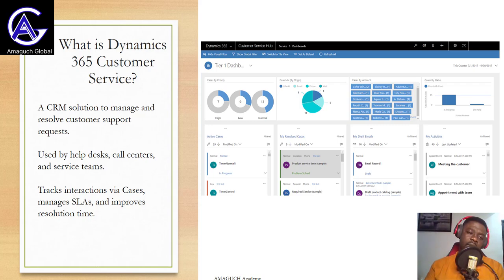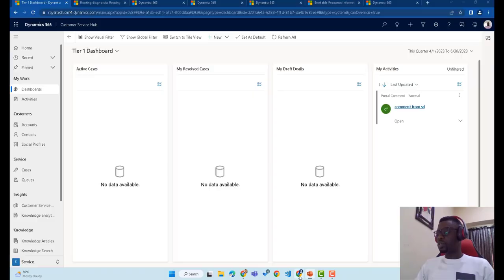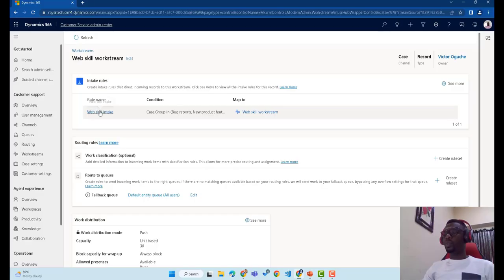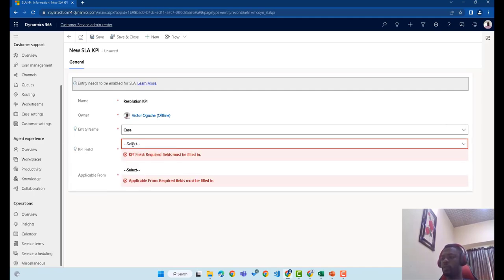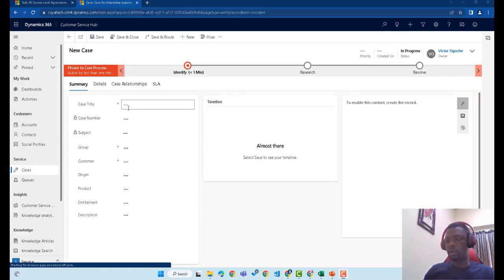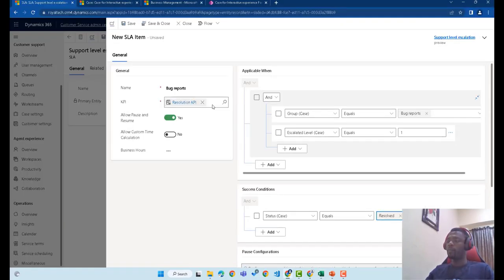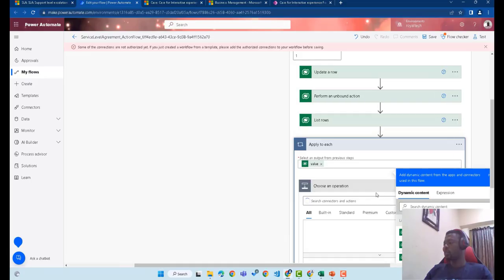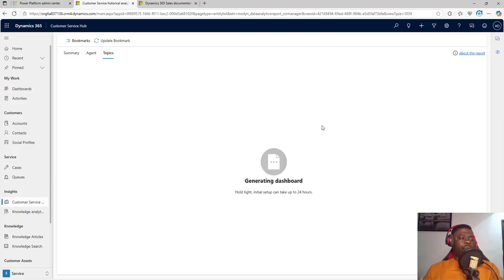Microsoft Dynamics 365 Customer Service Explained | Functional Consultant Training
🎓 Welcome to Module 9: Dynamics 365 Customer Service!
In this session, we explore one of the most powerful modules in Microsoft Dynamics 365 Customer Engagement — the Customer Service app.
This module helps organizations deliver exceptional support experiences by managing cases, queues, SLAs, and knowledge articles efficiently.
💡 In This Video, You’ll Learn:
• The role of Customer Service in the Dynamics 365 ecosystem
• How to manage cases and track customer interactions
• Creating and managing queues, entitlements, and service levels
• Automating case assignments and routing
• Using knowledge management to improve support efficiency
• How Functional Consultants can configure and optimize service processes
This training is perfect for:
• Functional Consultants working in Dynamics 365 CE
• Business analysts and CRM administrators
• Support leads and anyone implementing customer service workflows